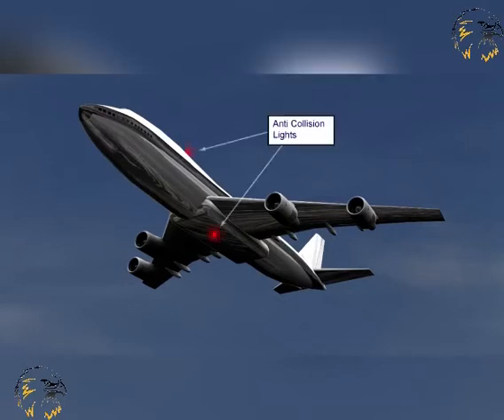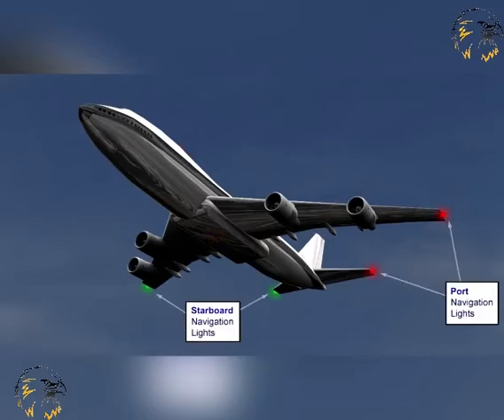025 RULES OF THE AIR AIRCRAFT LIGHTS | AIR LAW | AIR REGULATION | ATPL/CPL TRAINING | CBT